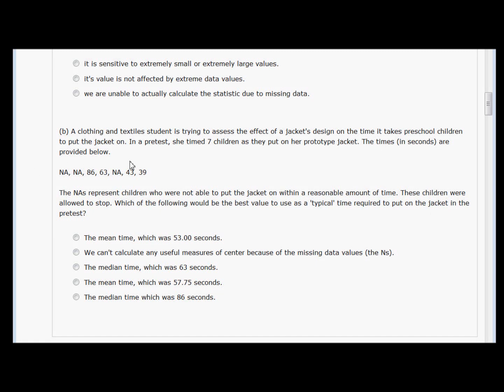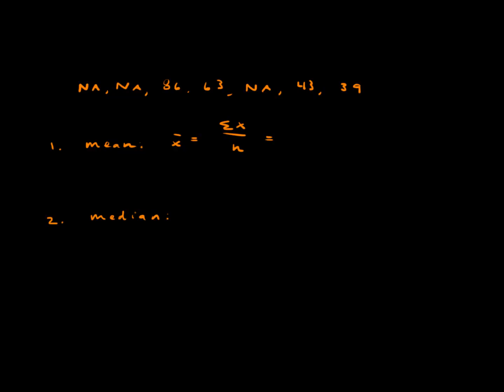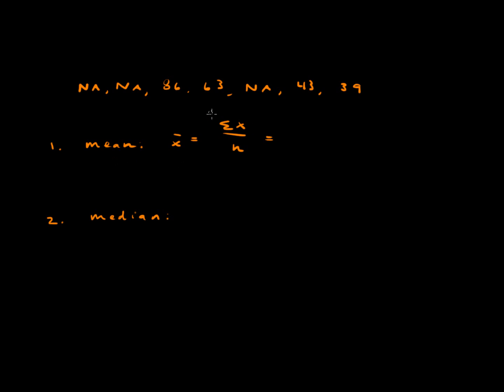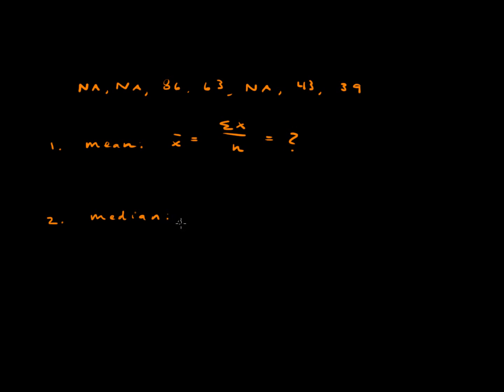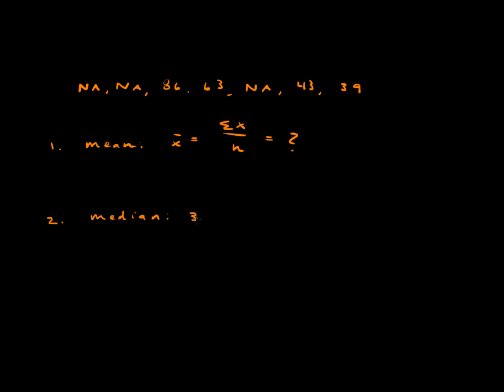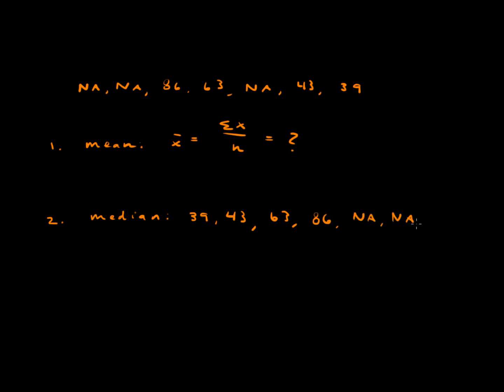HW 2.3 - 2.4, #4(b)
Tips for problem 4(b).